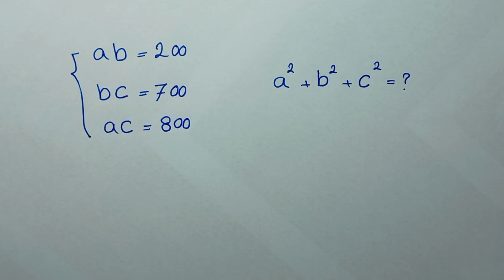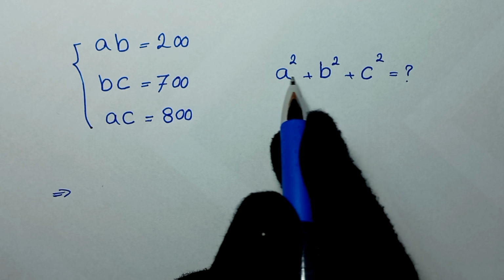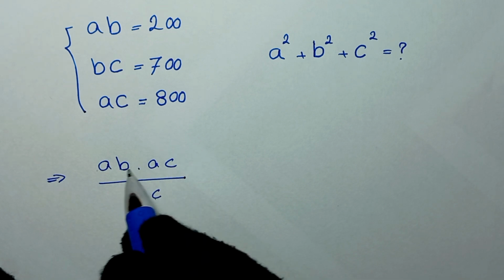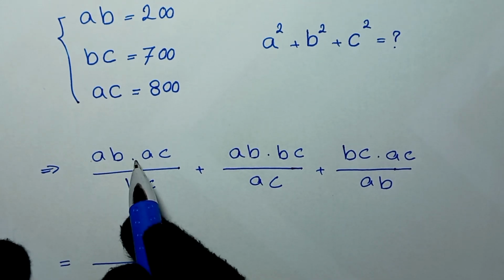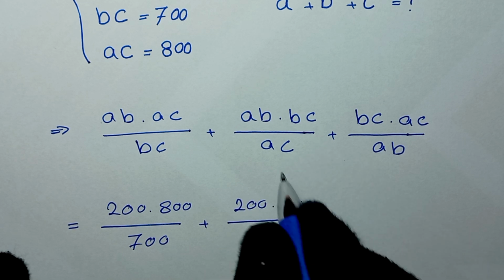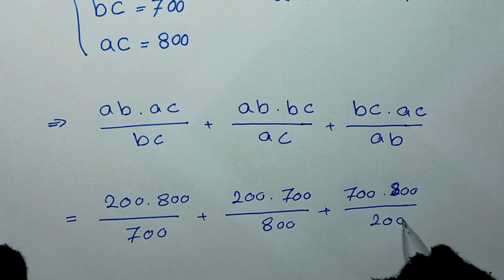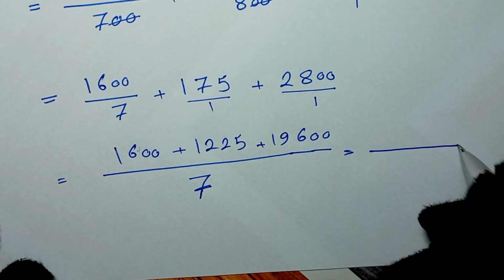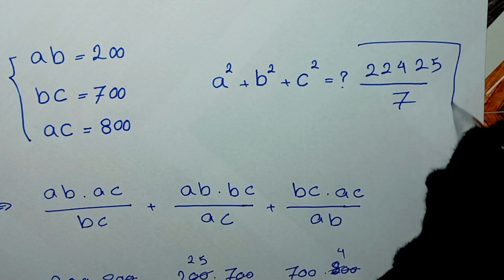Challenging Math Problem | Just learn this TRICK